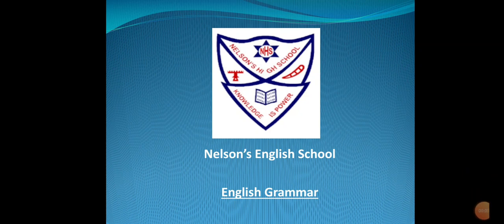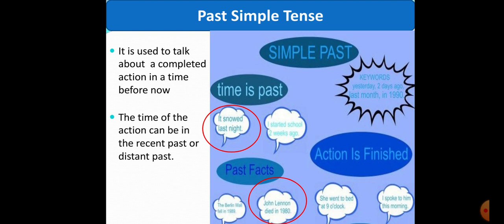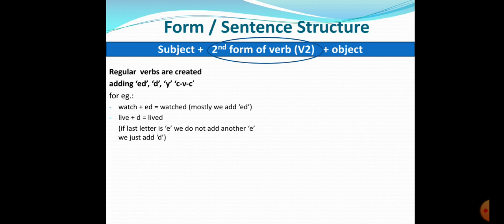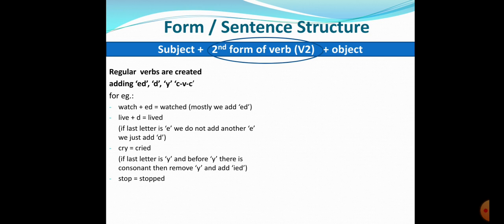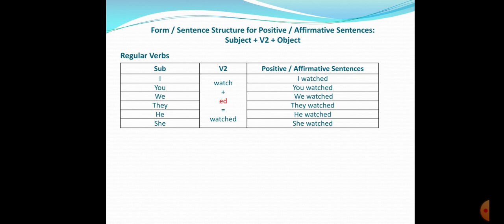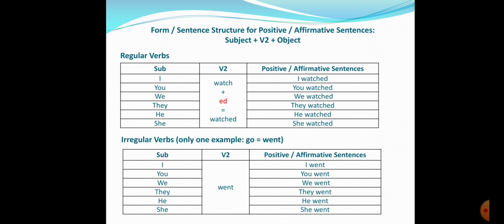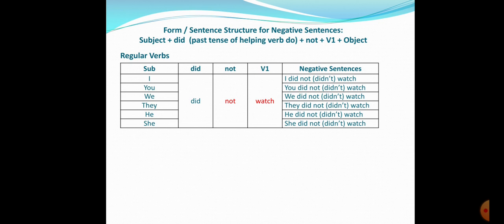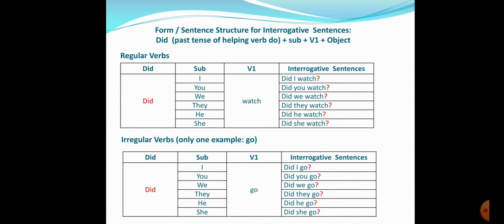English Grammar Tenses Explanations Online 5 Past Simple